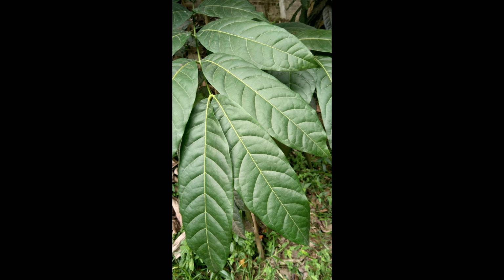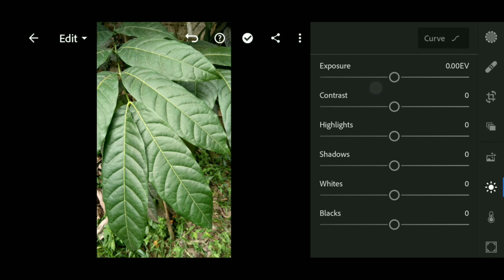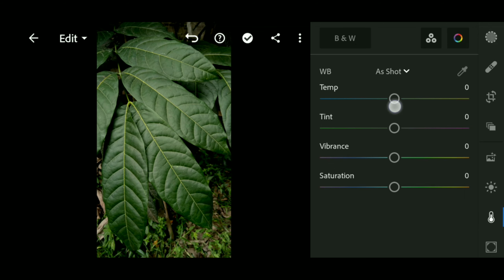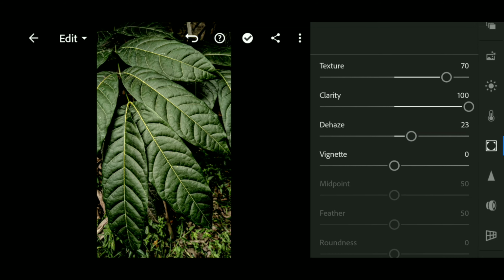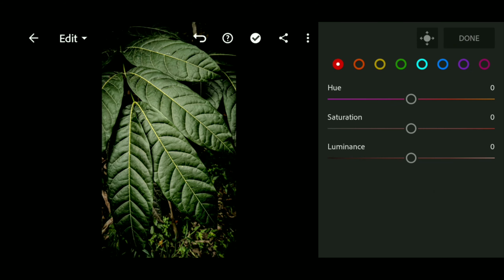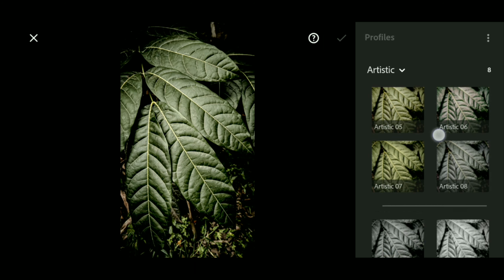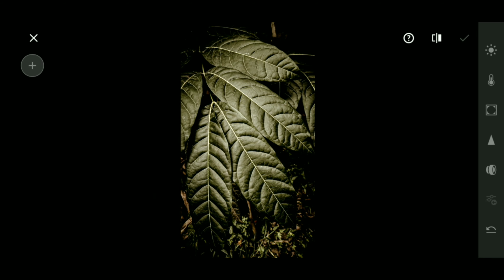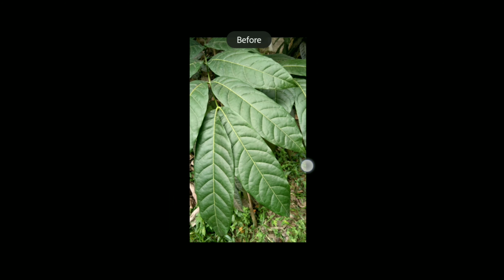Make your own wallpaper using Lightroom mobile // Android & iphone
In this video, I turn my mobile captured image to something dramatic using Lightroom app using selective tools, color tuning with the HSL sliders and Healing tool to remove distractions.